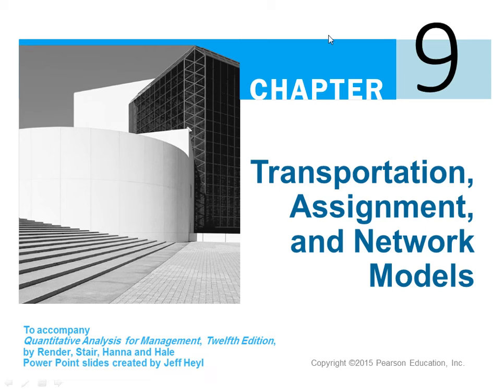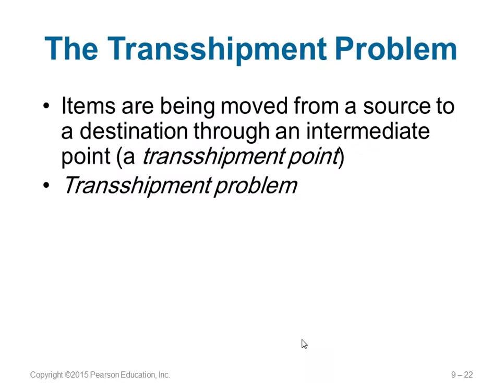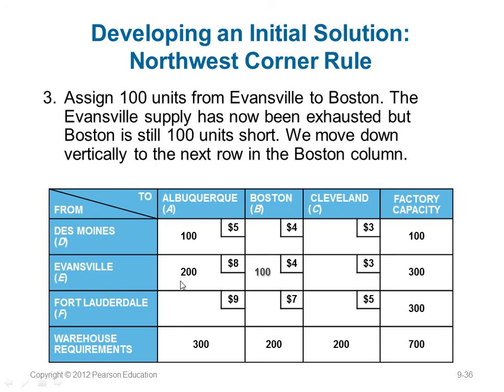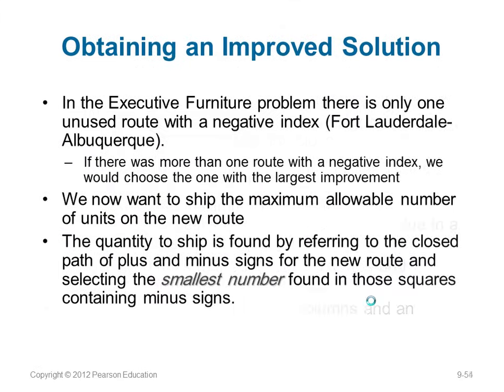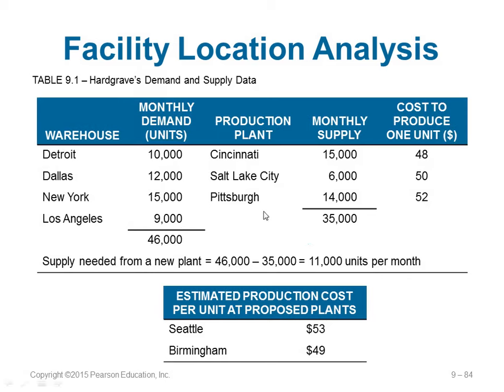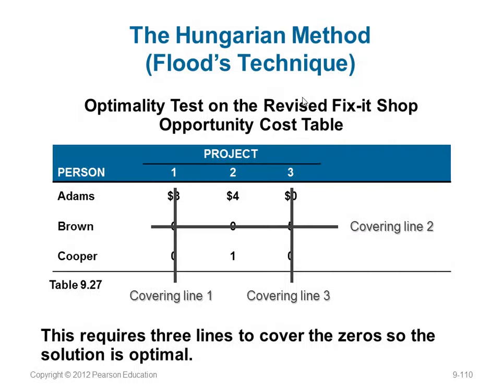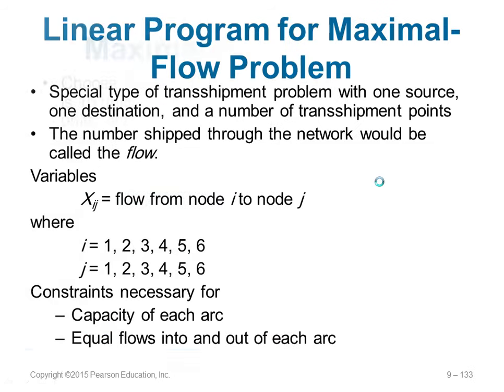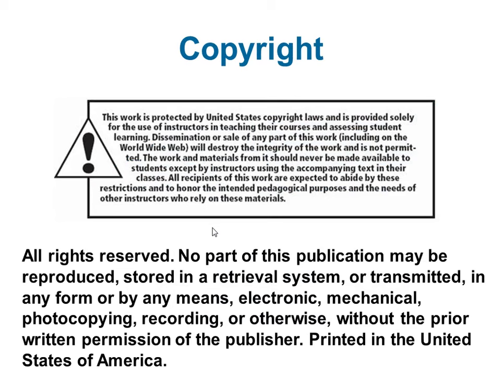Transportation Assignment And Network Models - Chapter 09 - Quantitative Analysis for Management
Videos for the book "Quantitative Analysis for Management (13th Edition)"
by Barry Render, Ralph M. Stair Jr., Michael E. Hanna, Trevor S. Hale
Introduces Probability and Statistics in a very simple way.
Credits to the authors.
Transportation, Assignment and Network Models with examples.